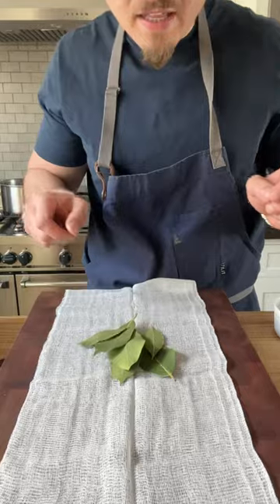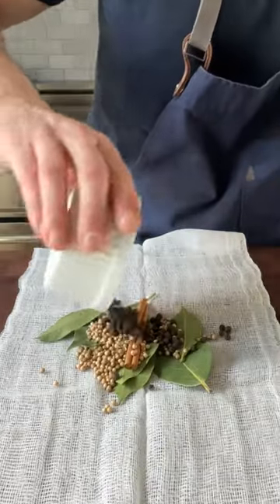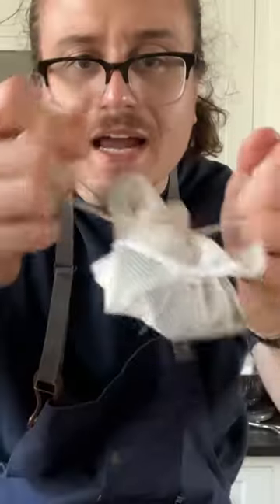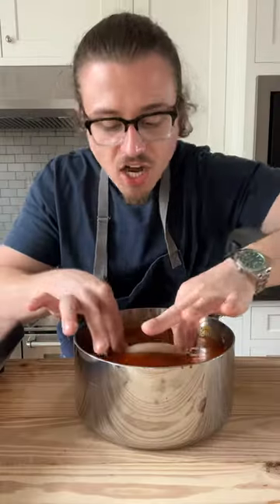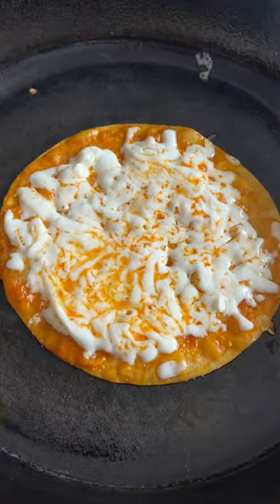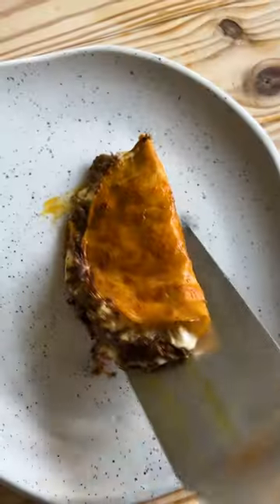Breakfast Burritos for 30!